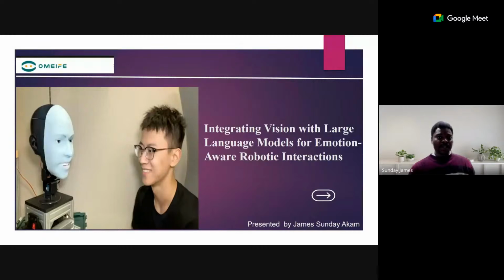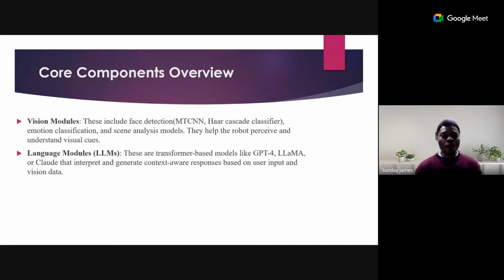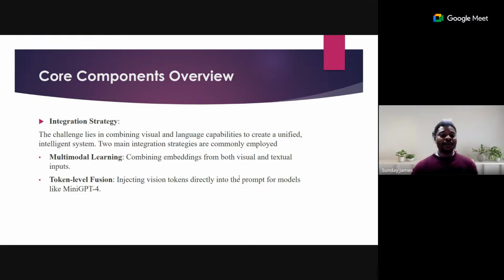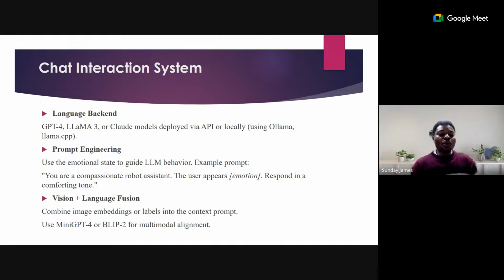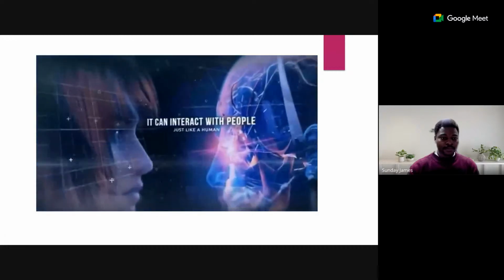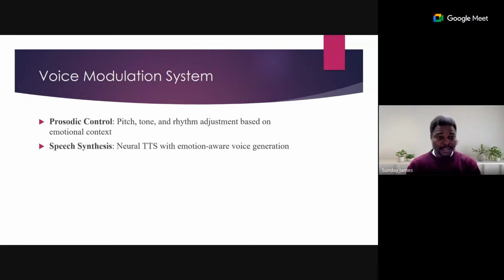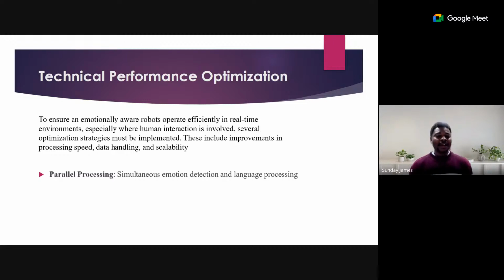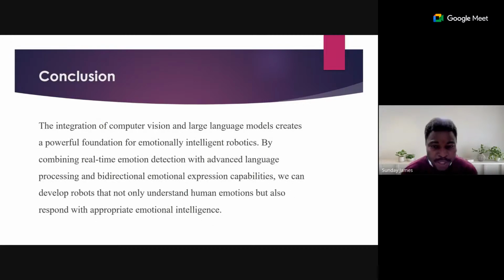How Robots See and Understand How You Feel